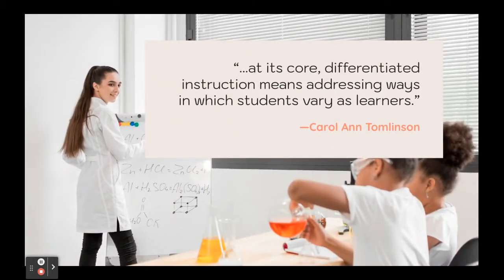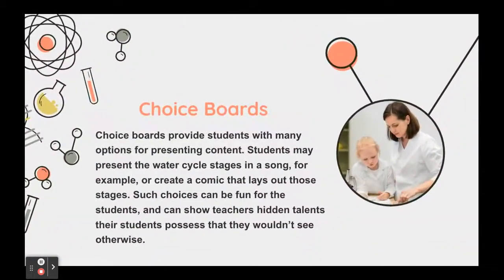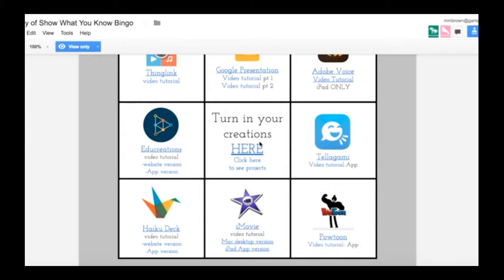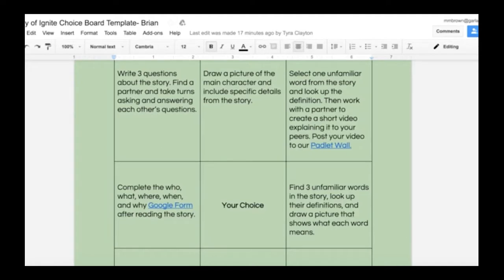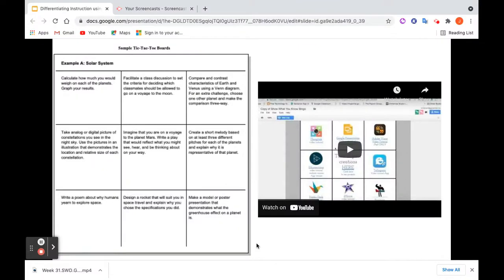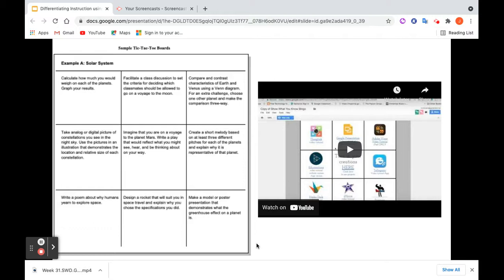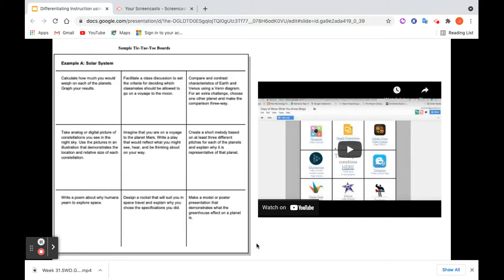WK31_SWD_ Science_Grade2_Unit2Landforms_143_2 of 3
This presentation is an introduction differentiating instruction using choice boards in a 2nd grade Science Classroom for Students with Disabilities.